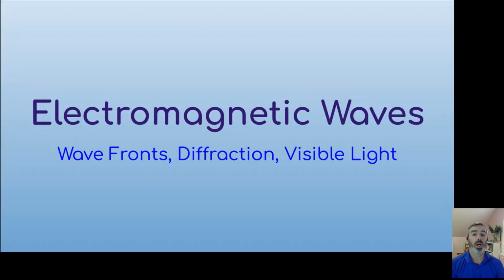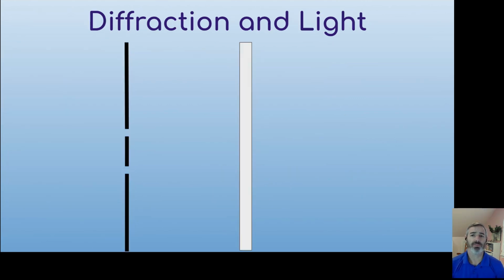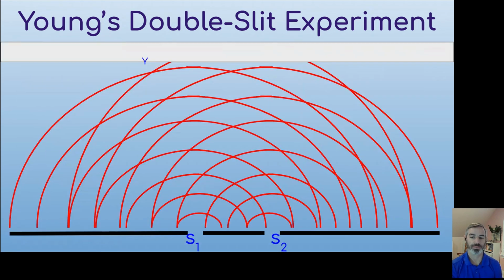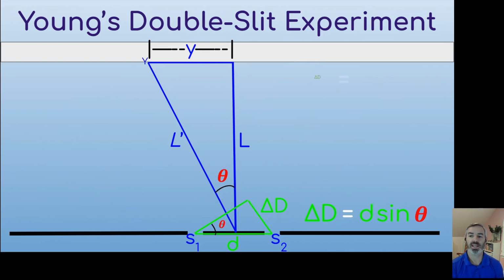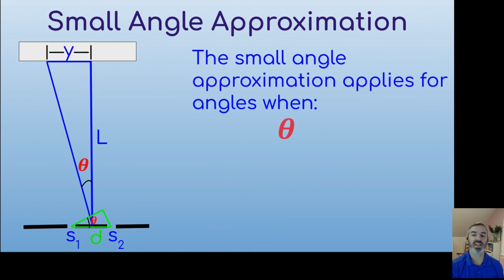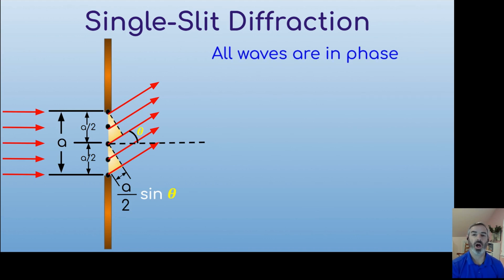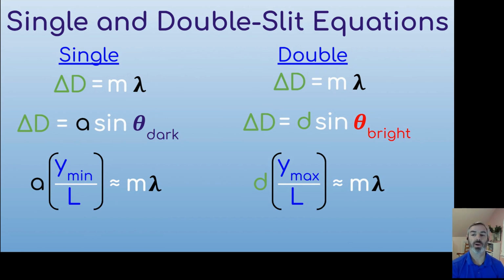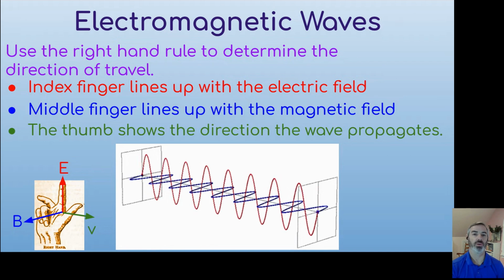Electromagnetic Waves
We discuss electromagnetic waves. First we discuss drawing a ray diagram using wave fronts. We then move into diffraction of waves starting with sound waves. We then move into Young's double-slit experiment and we derive all the equations that go along with this experiment. We then transition to single-slit diffraction for light. We finish with electromagnetic waves, the electromagnetic spectrum, and how to determine the direction a wave travels using the right hand rule.